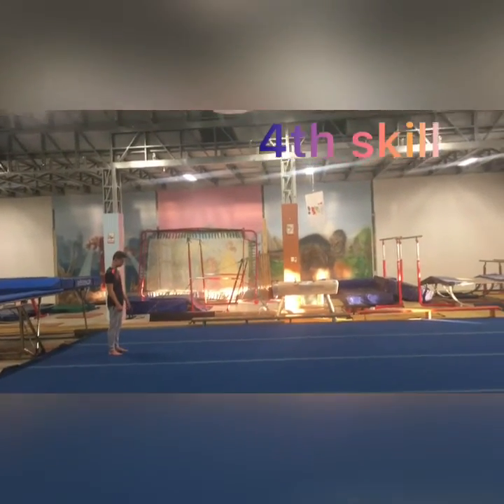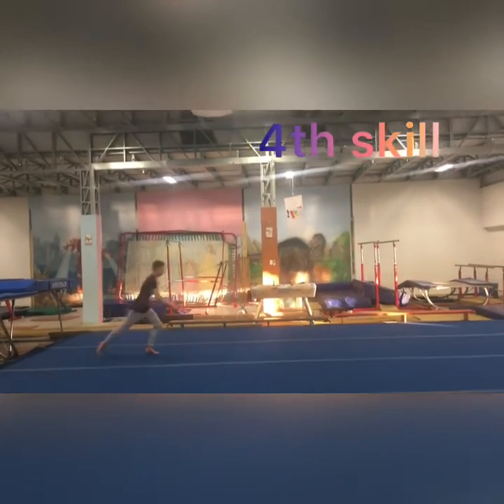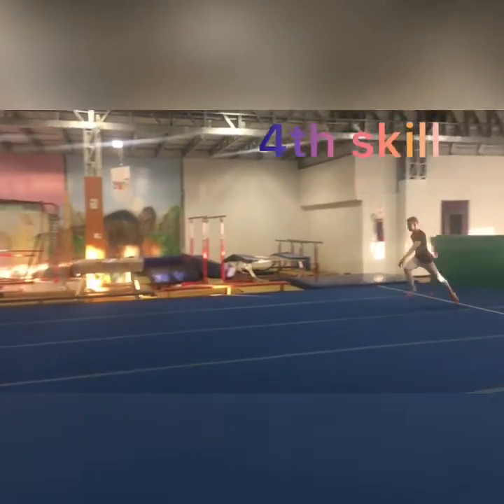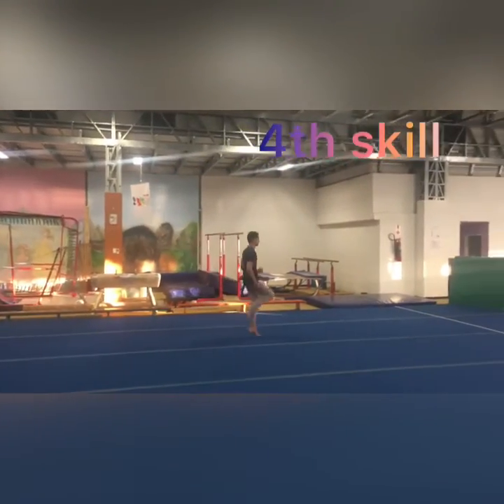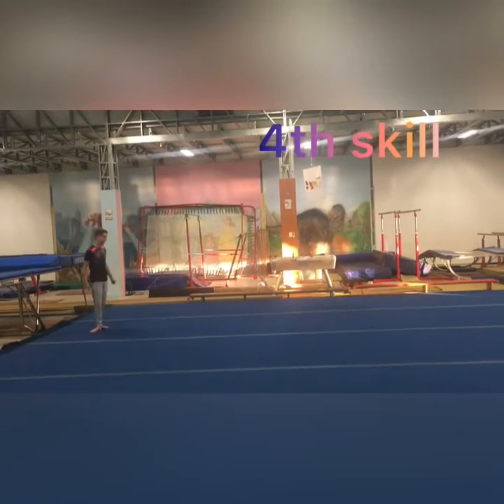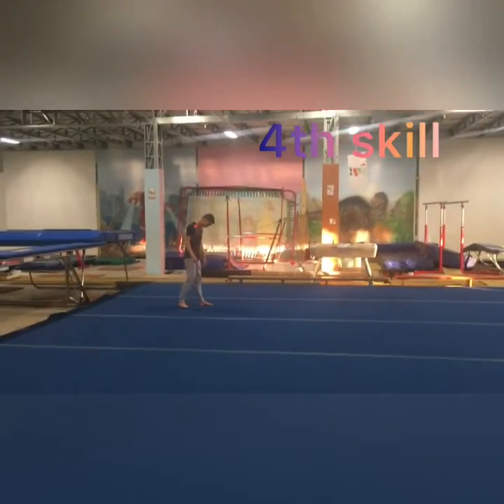Level 4-7 Boys